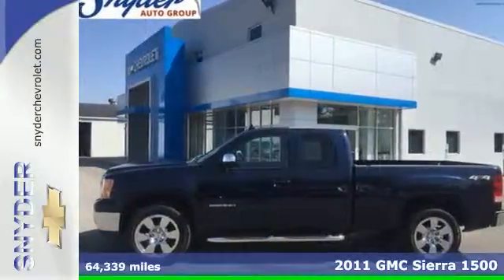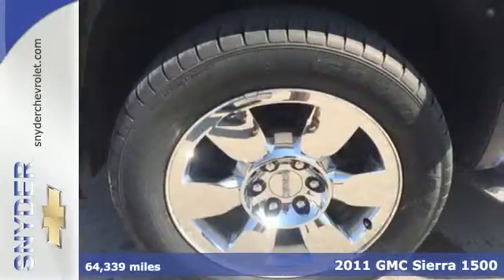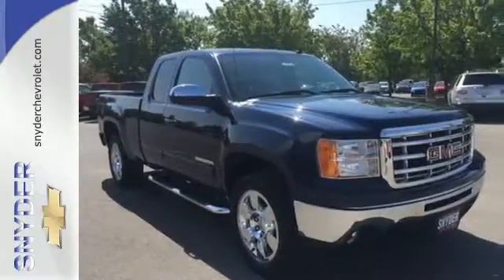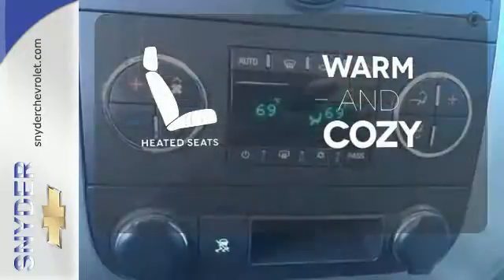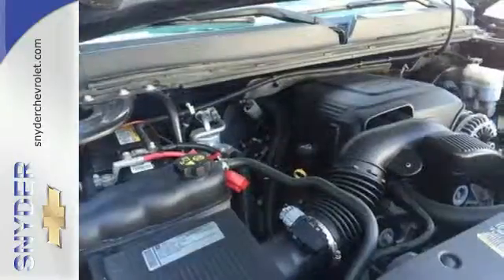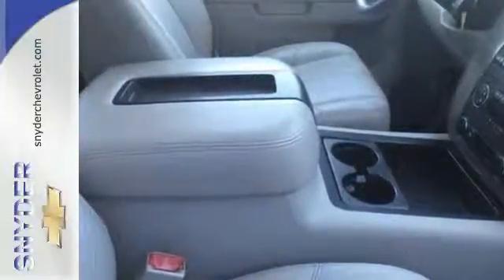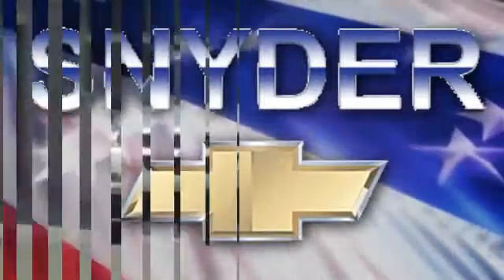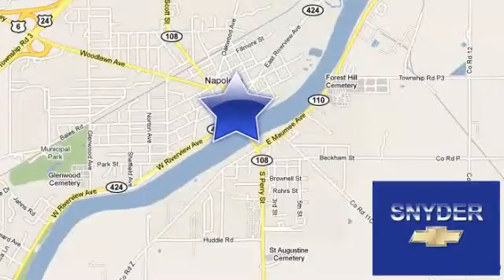Used 2011 GMC Sierra 1500 Napoleon, OH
Year: 2011
Make: GMC
Model: Sierra 1500
Trim: SLT
Engine: Vortec 5.3L V8 SFI VVT Flex Fuel
Transmission: 6-Speed Automatic
Color: Midnight Blue Metallic
Interior: Light Titanium/Dark Titanium Accents
Mileage: 64339
Stock #: A6350
VIN: 1GTR2WE37BZ223402
Sierra 1500 SLT, 4WD, 20" Chrome 6-Single Spoke Design Wheels, Chrome Grille Surround, Chrome Mirror Caps, Color-Keyed Door Handles, EZ-Lift Tailgate, Locking Tailgate, Power-Adjustable Pedals For Accelerator & Brake, Rear Wheelhouse Liner, SLT Convenience Package, and Ultrasonic Rear Parking Assist w/Audible Warning. brbrPlease don't hesitate to give us a call! We value you as a customer and would love the chance to get you in this good-looking 2011 GMC Sierra 1500. Designated by Consumer Guide as a 2011 Recommended Large Pickup. This truck is nicely equipped with features such as 20" Chrome 6-Single Spoke Design Wheels, 4WD, Chrome Grille Surround, Chrome Mirror Caps, Color-Keyed Door Handles, EZ-Lift Tailgate, Locking Tailgate, Power-Adjustable Pedals For Accelerator & Brake, Rear Wheelhouse Liner, Sierra 1500 SLT, SLT Convenience Package, and Ultrasonic Rear Parking Assist w/Audible Warning. The pin-you-to-your-seat performance of this outstanding Sierra 1500 will make it a favorite among our more passionate buyers. brbrFor your peace of mind we have included over 30+ photos, for you to judge the condition yourself. As you do your comparison shopping, you will see Snyder Chevrolet offers some of the best values in the market. We will provide you a Title History, Comprehensive Vehicle Inspection, and how we arrived at the price. Serving the Greater Toledo, Lima, & Fort Wayne, IN, Area. Out of town buyer's free pick-up at the airport. We can help arrange delivery right to your front door too!

Serving Napoleon for 3 generations.
Address:
524 N Perry St.
Napoleon, OH 43545